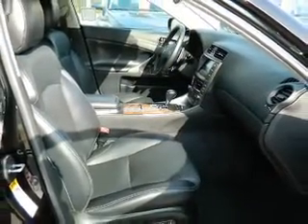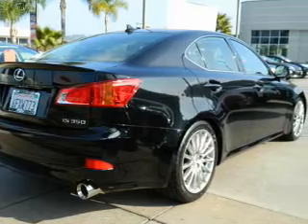2009 Lexus IS - San Diego CA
Year: 2009
Make: Lexus
Model: IS
Trim: IS 350 Sport Sedan 4D
Engine: 6 cylinder 3.5 Liter
Transmission:
Color: Black
Mileage: 38793
Address:
1545 Camino Del Rio South